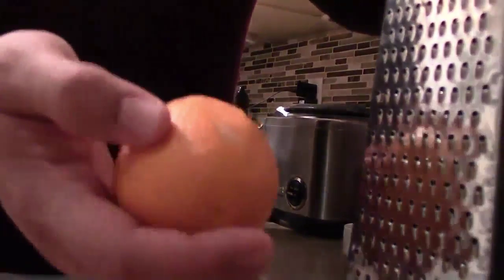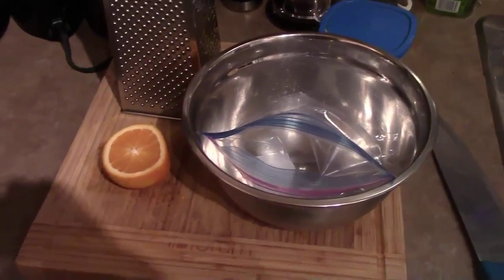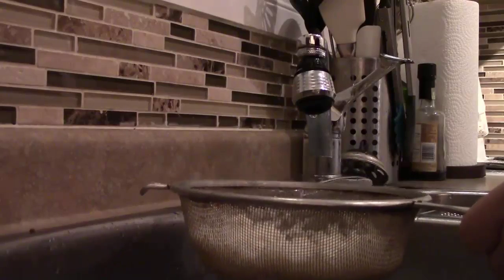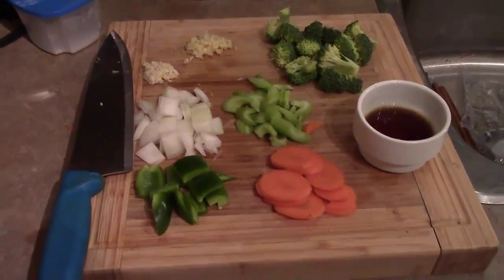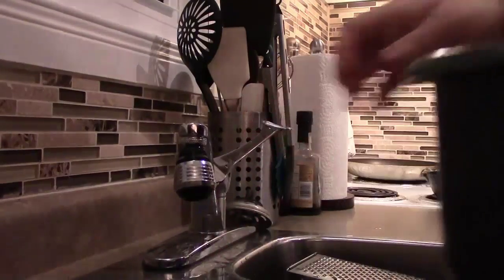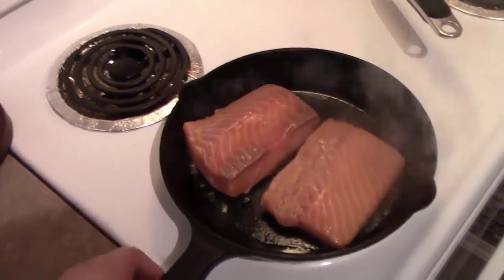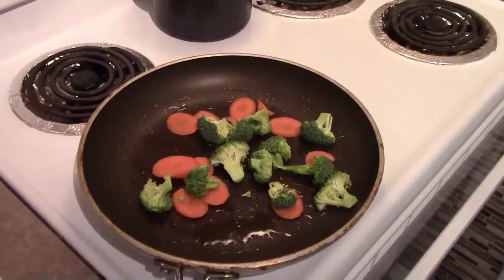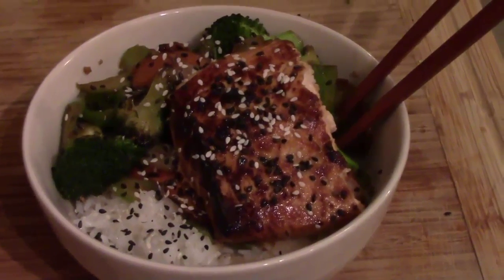Glazed Salmon Rice Bowl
Hey Everyone! Tonight I make a Glazed Salmon Rice Bowl with a stir fry side.